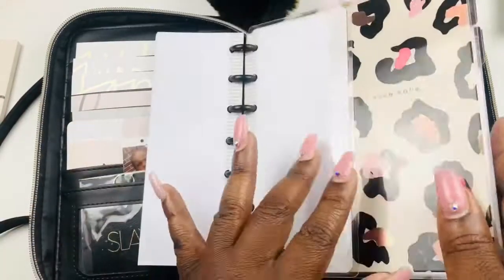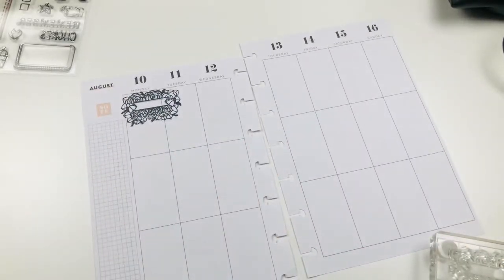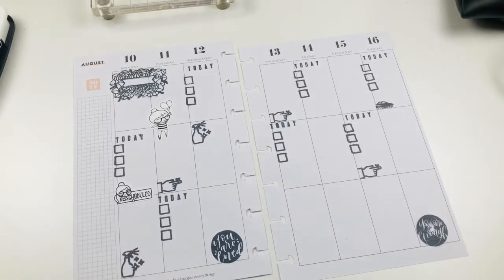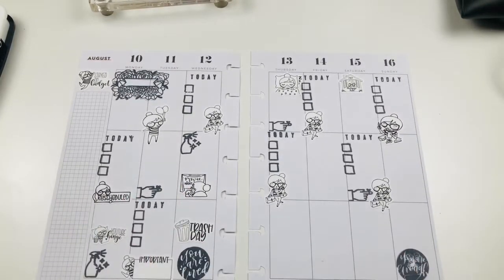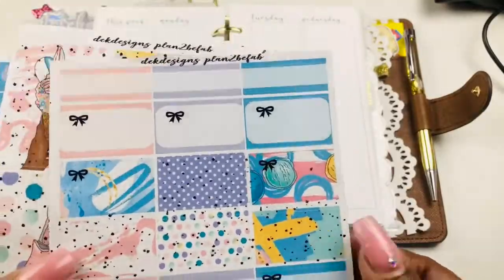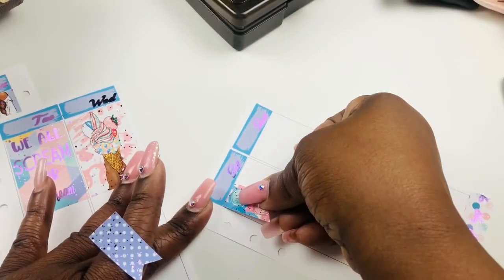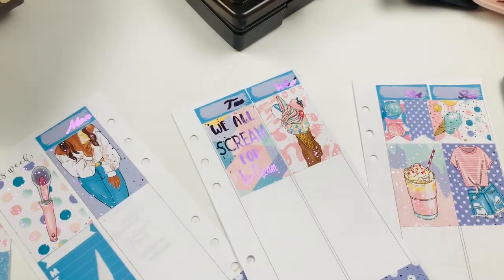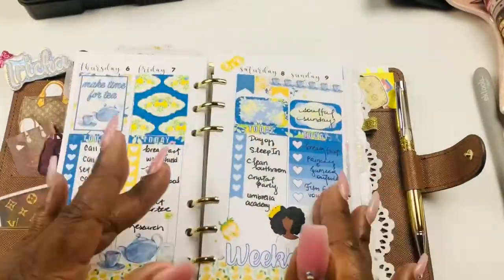LV MM AGENDA | Mini Monday | Happy Planner | LV PLANS | 1ST TIME STAMPING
Hey CUTIES,
I am here to share my passion for planning, hauls, crafting and of course all the cuteness. THIS IS WHERE PLANNING & CUTENESS COLLIADE

Thanks for poppin in for another video. If your new to my channel Welcome and thanks for watchng.

LV MM AGENDA | Mini Monday | Happy Planner | LV PLANS | Planning my topthreegoals for the week 🚨📓🤗

JOIN MY CUTENESS  SQUAD

TO SEND CUTENESS MAIL:
TRICKA BROWN

I'm super excited about this video
I'm doing a plan with me in my LV MM AGENDA  & MINI HAPPY PLANNER

PR COACH FOR VINVONALY AS WELL

@LUCKYLITTLEPLANNERS TRICKA20 FOR 20%OFF YOUR TOTAL PURCHASE
(PLANNER INSERTS )

 I can't wait to chat with you!

Planning this thing called life one day at a time 💕
Planners💕👛👗💄💋